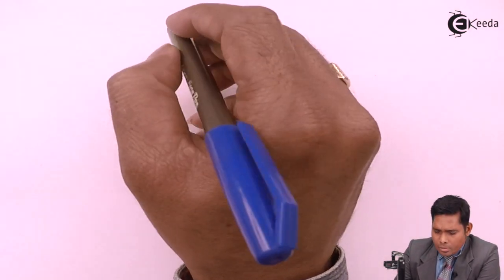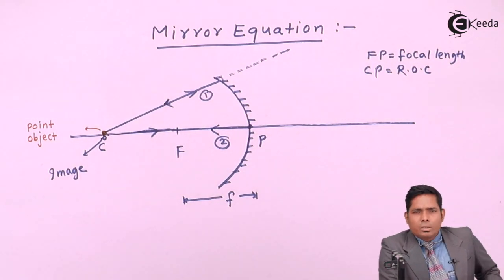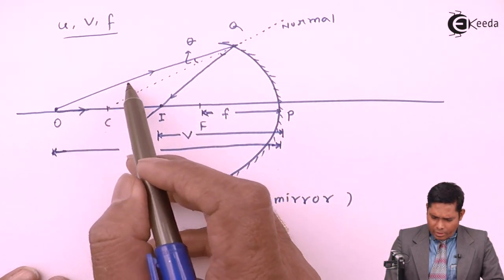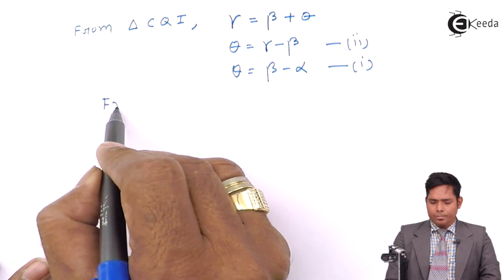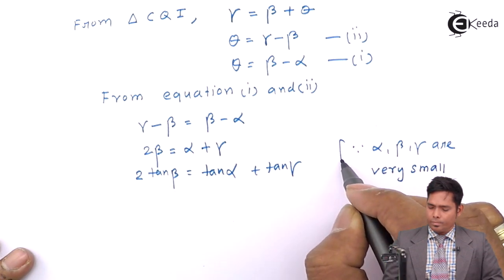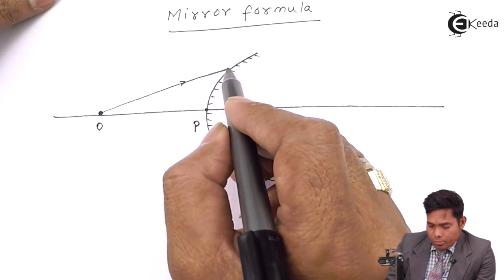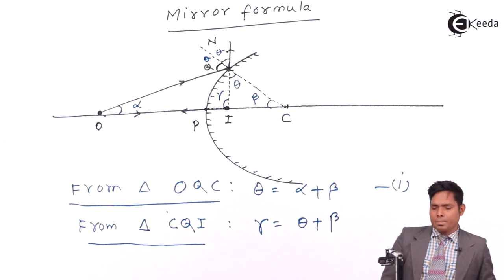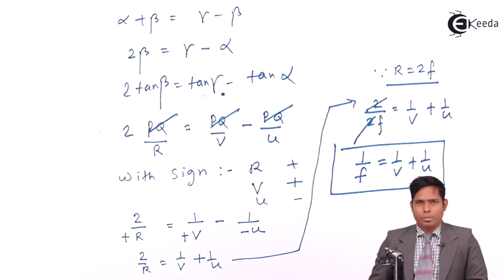Mirror Equation - Ray Optics - Physics Class 11 - HSC - CBSE - IIT JEE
Video Lecture on Mirror Equation from Ray Optics chapter of Physics Class 11 for HSC, IIT JEE, CBSE & NEET.

Watch Previous Videos of Chapter Ray Optics:-

2) Refraction at a Single Curved Surface - Ray Optics - Physics Class 11 - HSC - CBSE - IIT JEE

Happy Learning : )